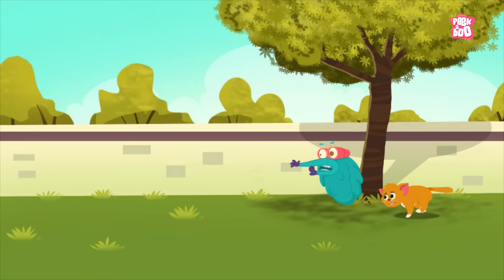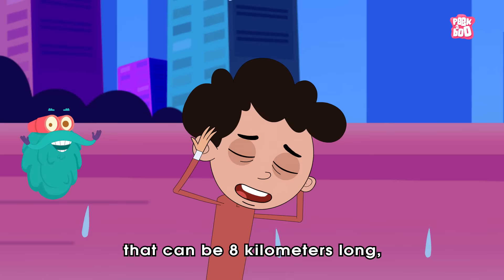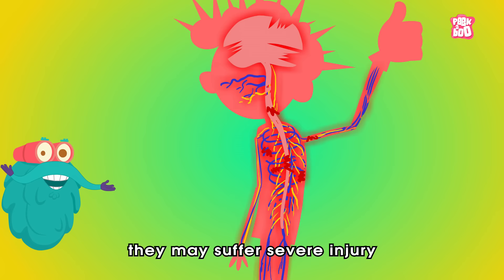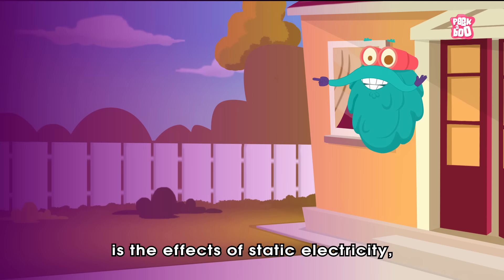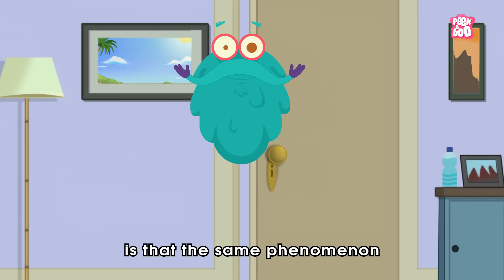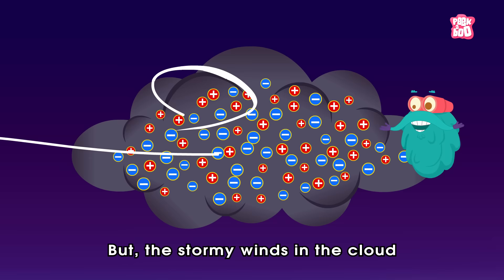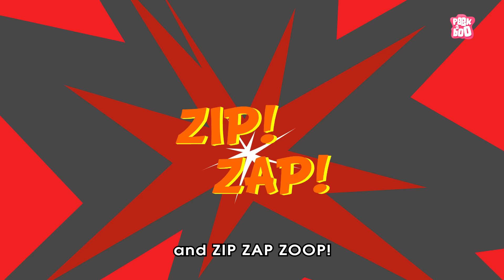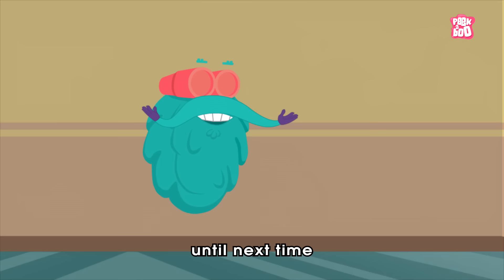What Causes Thunder & Lightning? | THUNDERSTORM | The Dr Binocs Show | Peekaboo Kidz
Thunder Video | What Is Thunder | How Lightning Is Formed | Thundering Explained | Video For Kids | Science Videos | Best Kids Show | Dr Binocs Show | Peekaboo Kidz

Hey kids, in this video, Dr Binocs will explain, What Causes Thunder & Lightning? | THUNDERSTORM | The Dr Binocs Show | Peekaboo Kidz